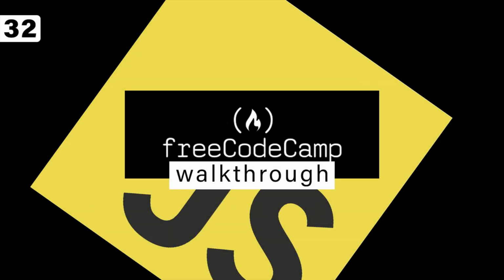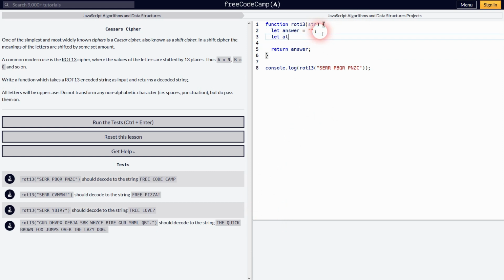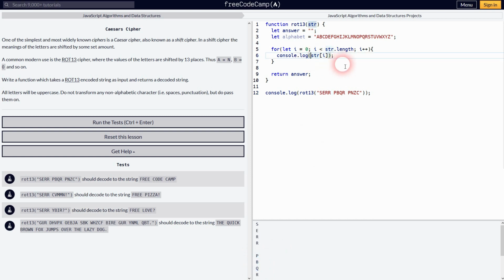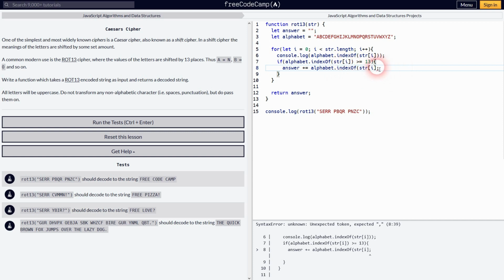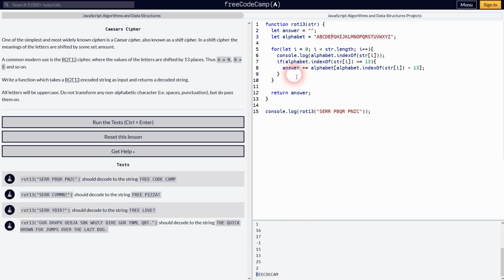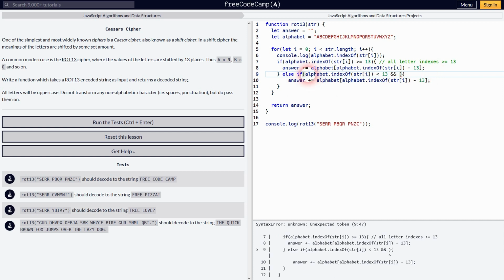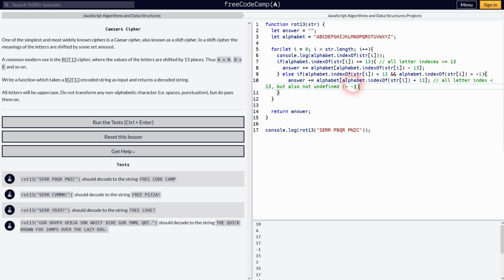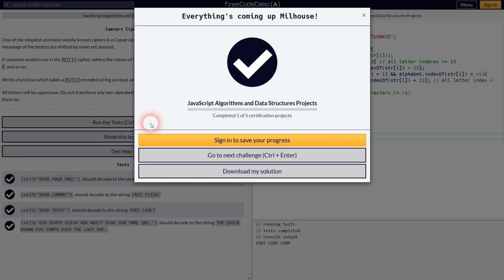Free Code Camp Walkthrough 32 | JavaScript - Ceasars Cipher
In this tutorial I'll show you how to get through the JavaScript Ceasars Cipher course on Free Code Camp.